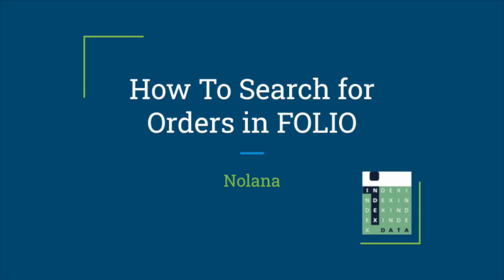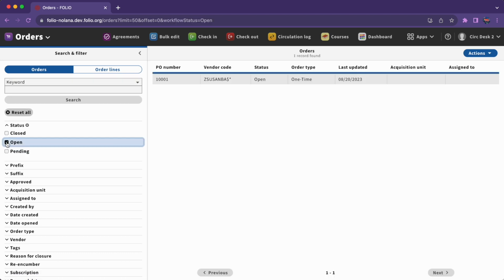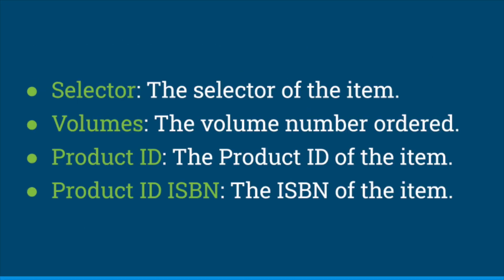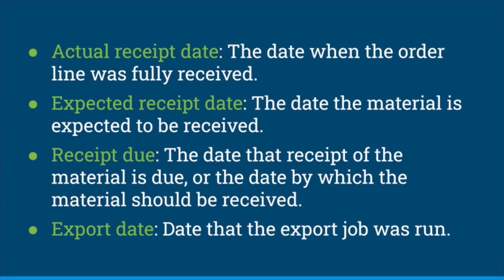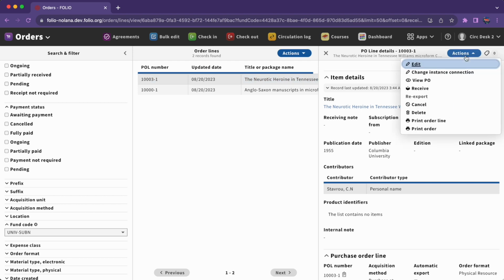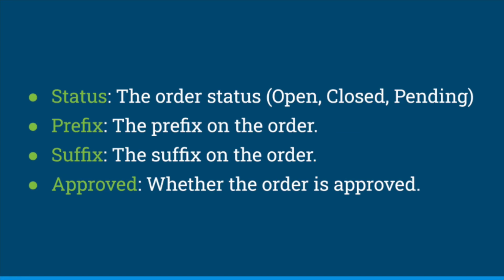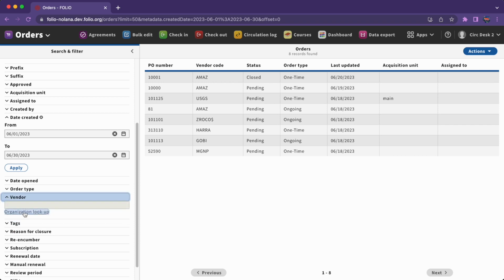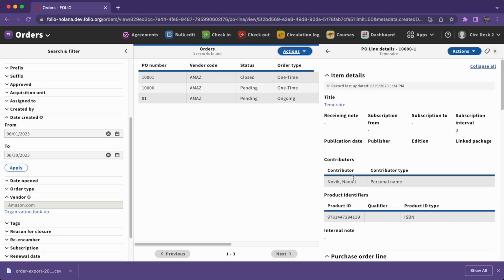How To Search for Orders in FOLIO